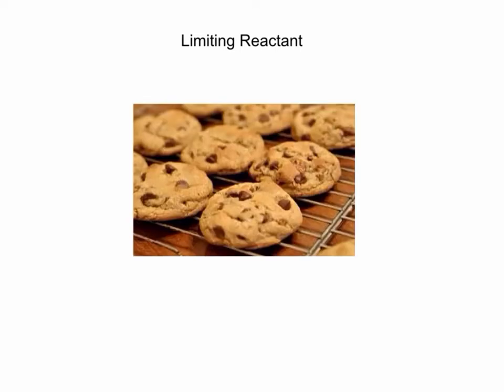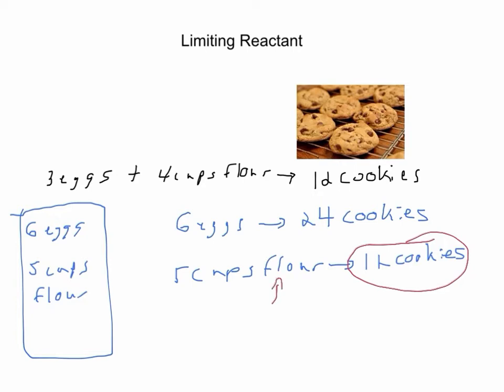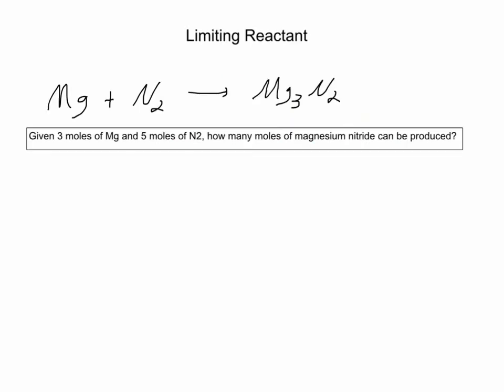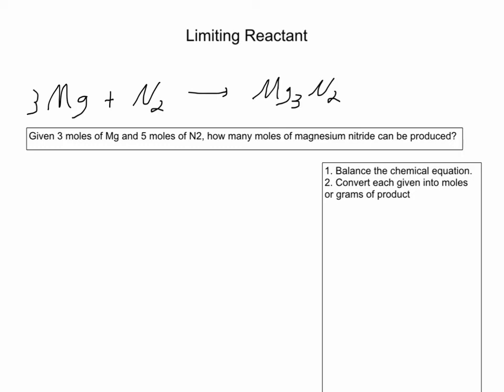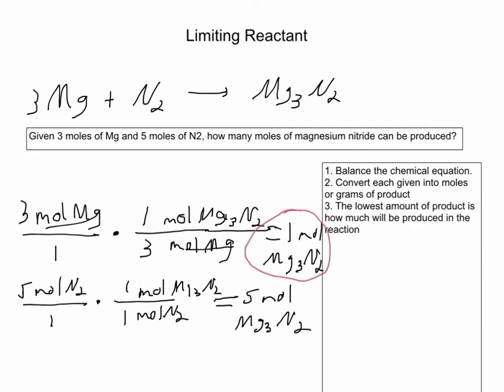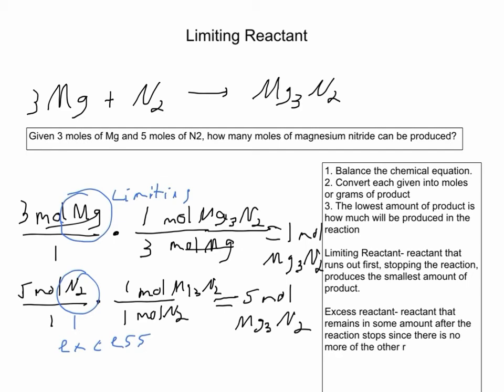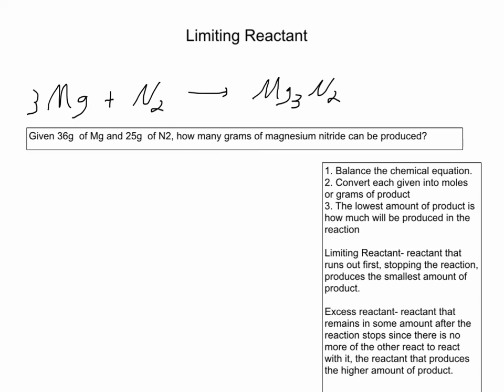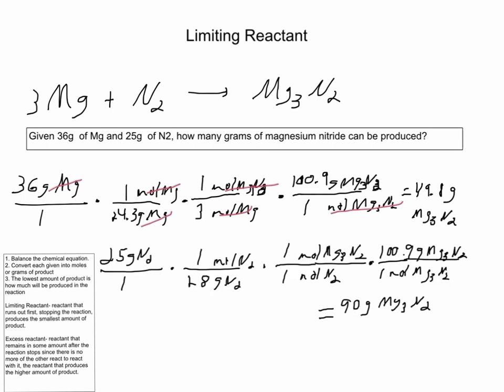62 Limiting Reactant